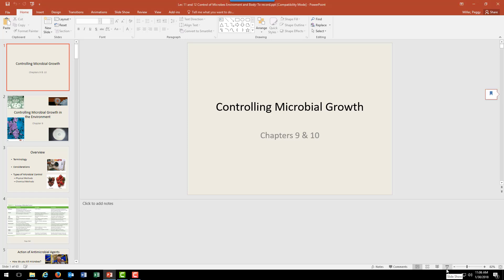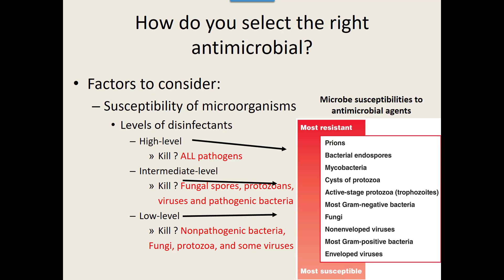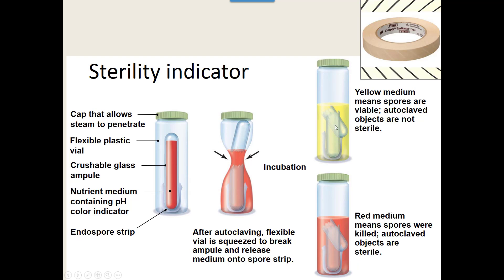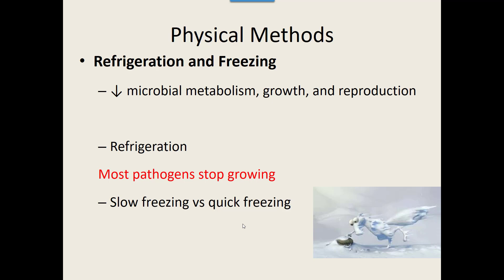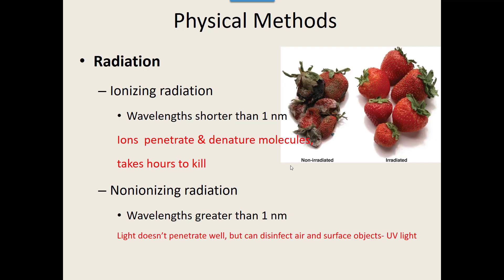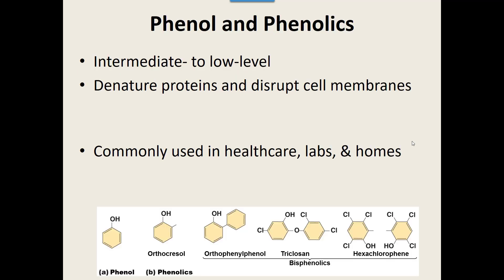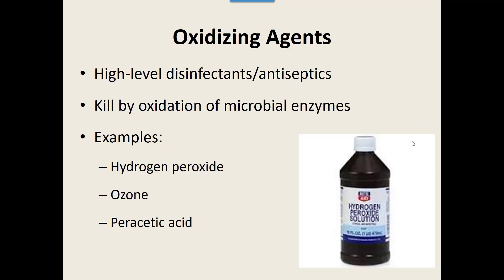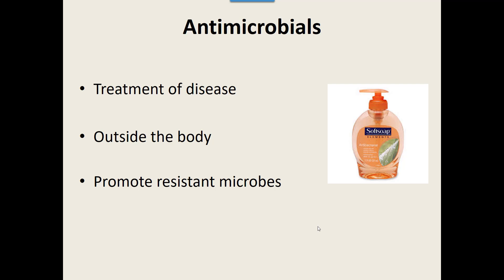Ch 9- controlling microbial growth in the environment